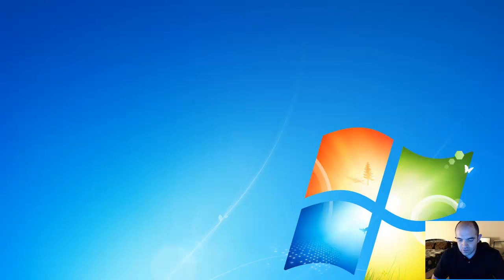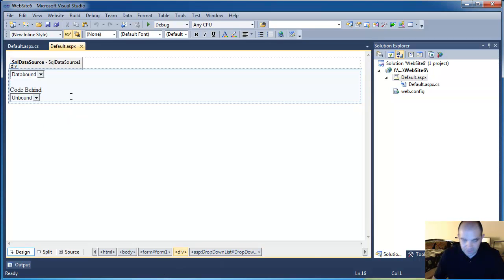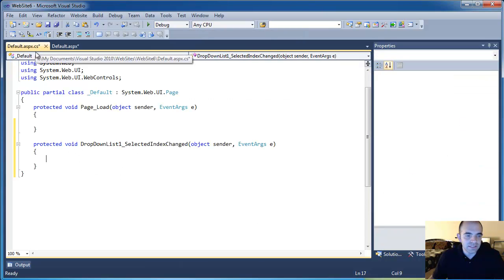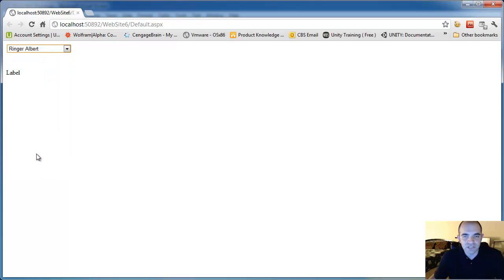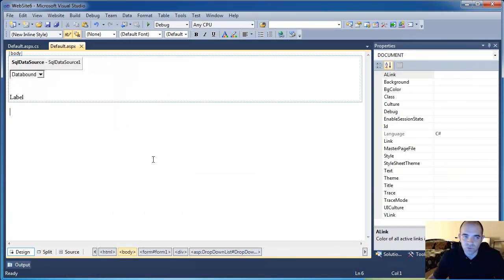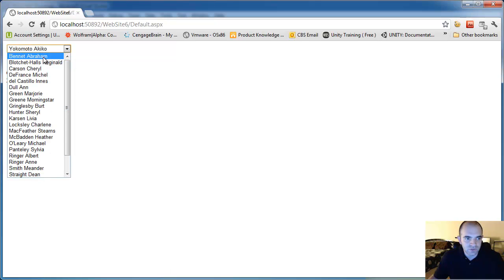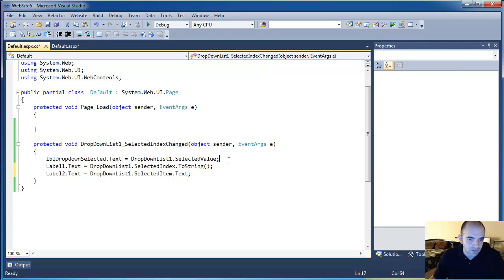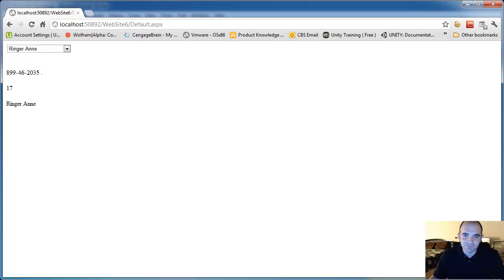ASP.NET/C# Understanding dropdown control selected values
Quick video on how to selected different values from the dropdown list control in ASP.NET